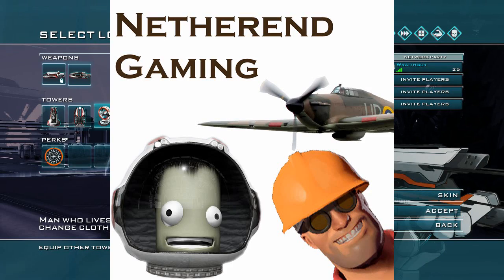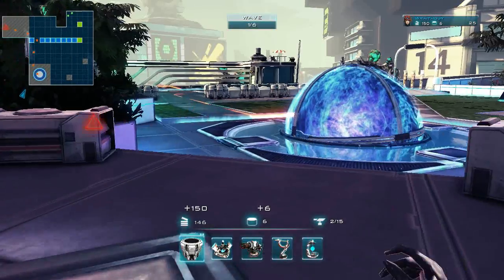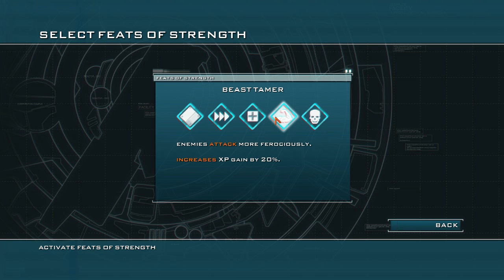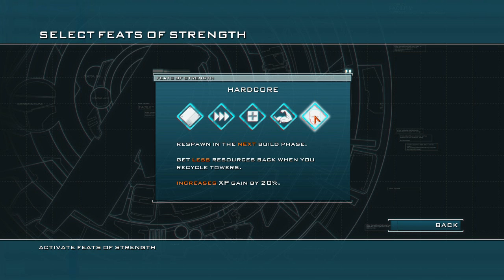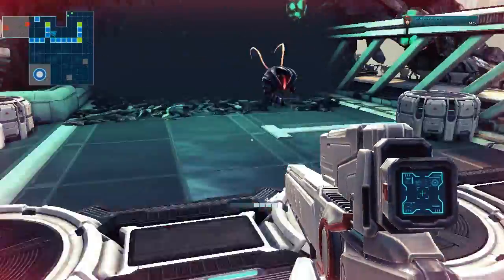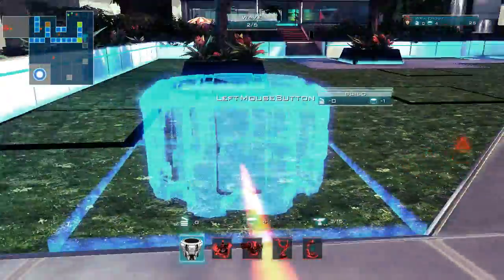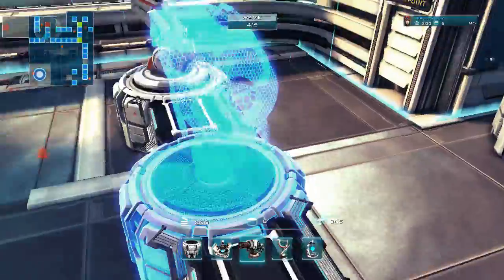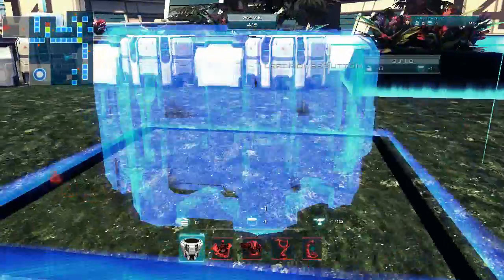Sanctum 2: 5 Feats of Strength: Park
First in the five feats of strength series where I attempt to not fail at difficult levels.
If you want to skip straight to the gameplay, go to 3:30.
This first episode was slightly rushed because I had a few problems with editing and rendering. The next few will be much better.
( ͡° ͜ʖ ͡°) ( ͡° ͜ʖ ͡°) ( ͡° ͜ʖ ͡°) ( ͡° ͜ʖ ͡°) ( ͡° ͜ʖ ͡°) ( ͡° ͜ʖ ͡°) ( ͡° ͜ʖ ͡°) ( ͡° ͜ʖ ͡°) ( ͡° ͜ʖ ͡°) ( ͡° ͜ʖ ͡°) ( ͡° ͜ʖ ͡°) ( ͡° ͜ʖ ͡°) ( ͡° ͜ʖ ͡°)